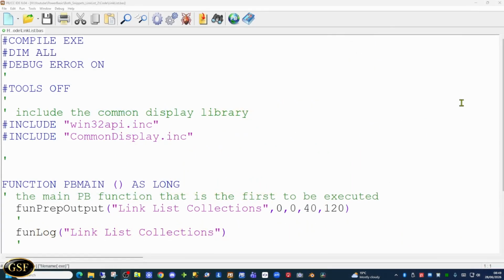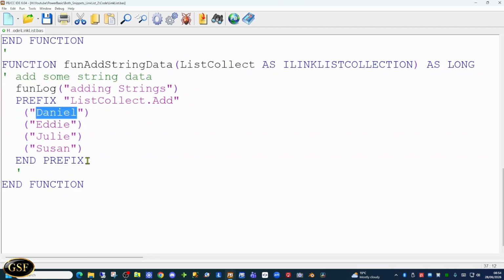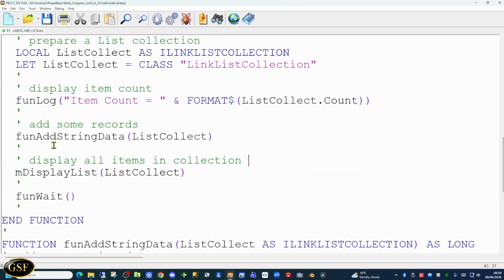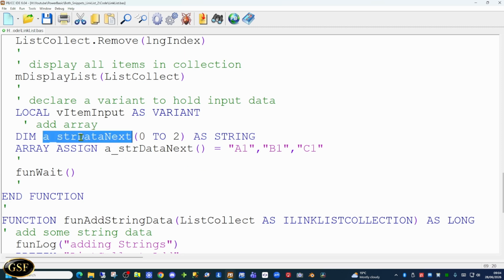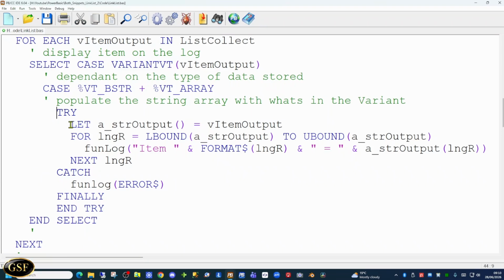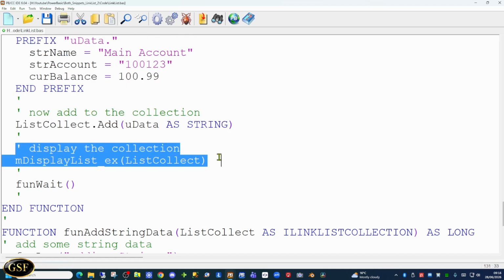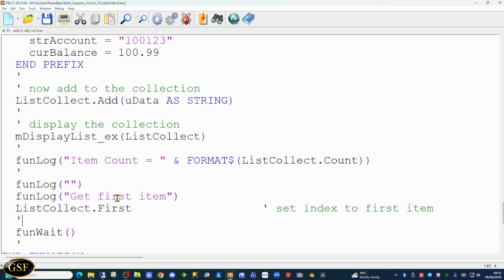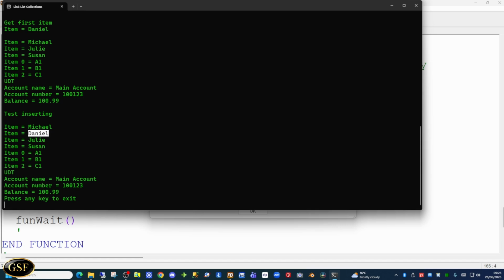PowerBasic Snippets - Tutorial on Link List Collections - part 2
In this series of videos, which are aimed at those who have never coded in PowerBasic before, I cover one element of the language or programming - today we're looking at how to use the in-built Link List Collections in both the PowerBasic Console and Windows compilers.

Allowing storage of Strings, Arrays and UDTs all in the same collection.

00:00 - Introduction
00:45 - Creating your Link List collection
02:19 - Adding to your Collection
04:54 - Creating a Macro
06:25 - Purging the collection
07:32 - Deleting items in a collection
08:29 - Storing Arrays in the collection
13:50 - Adding UDTs to the collection
17:18 - Other Collection Methods
20:39 - Summary